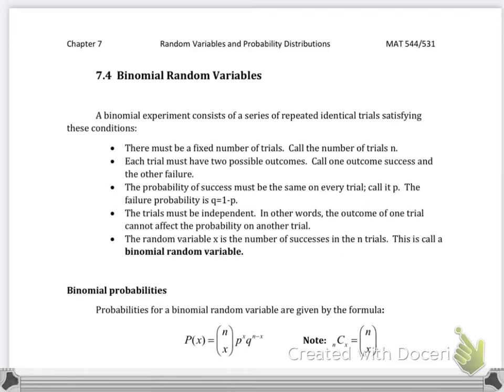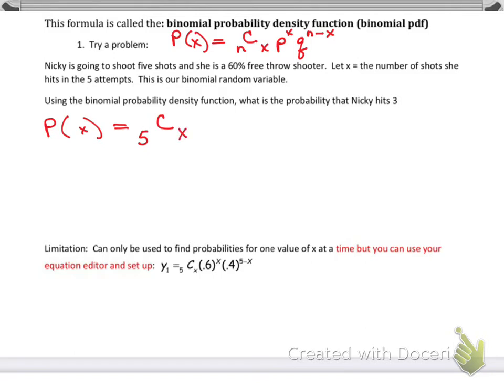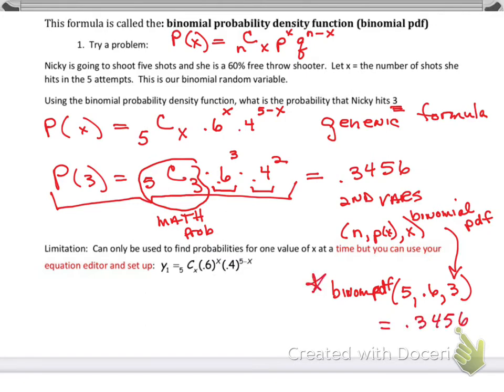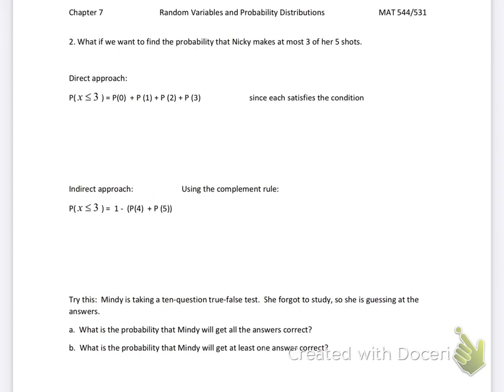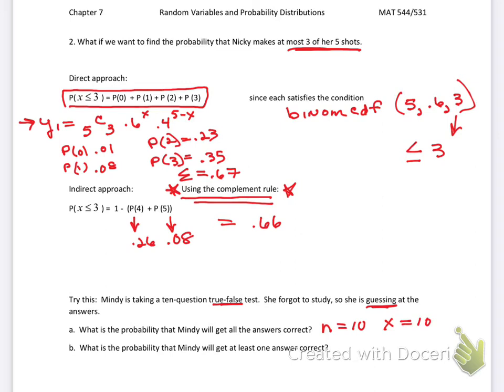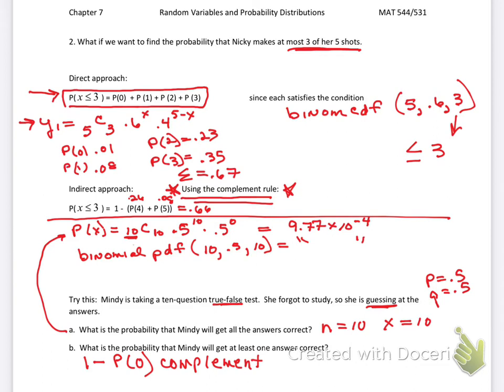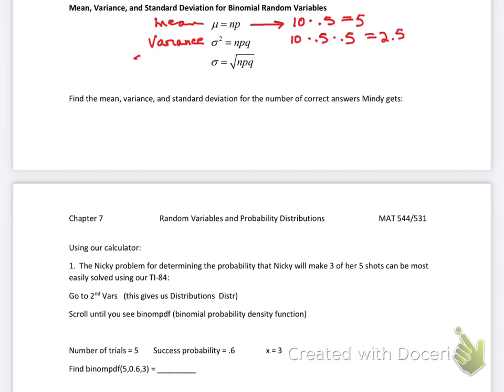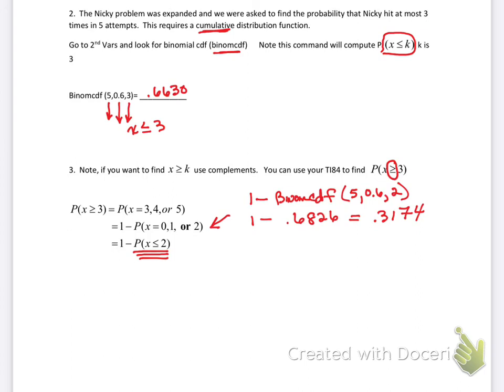Mat544 Mat531 7 4 notes